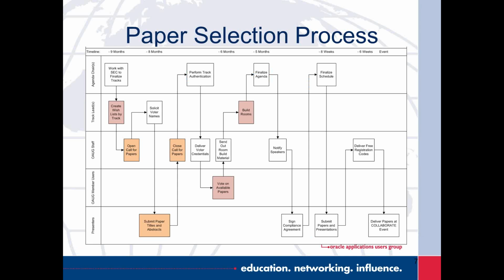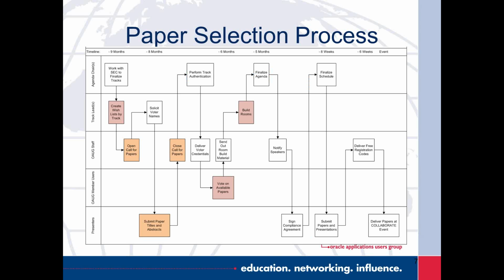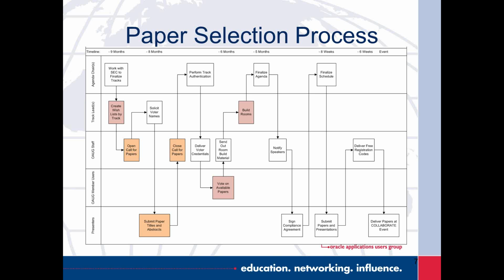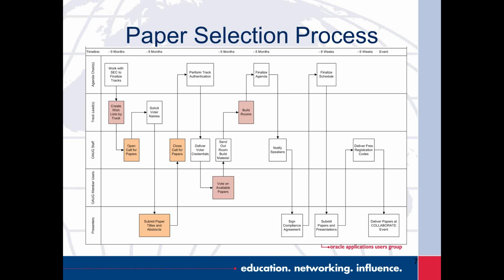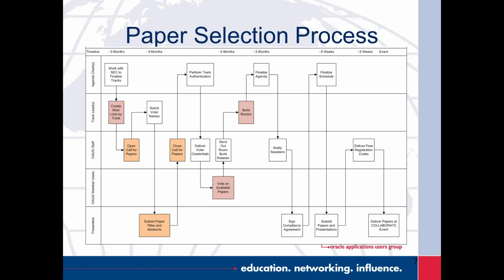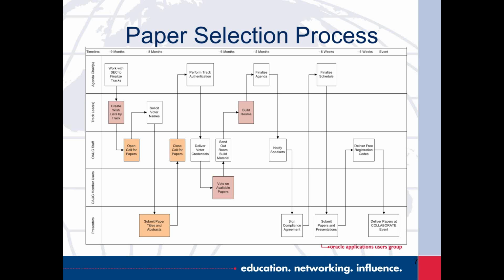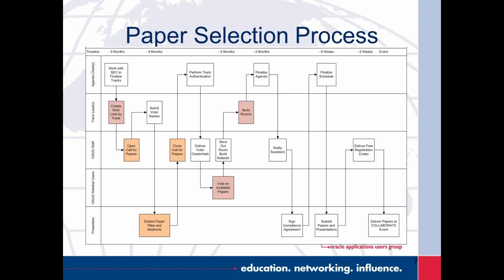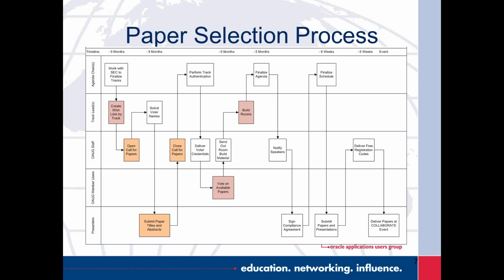How to Improve Your Chances of Being Selected to Speak at COLLABORATE